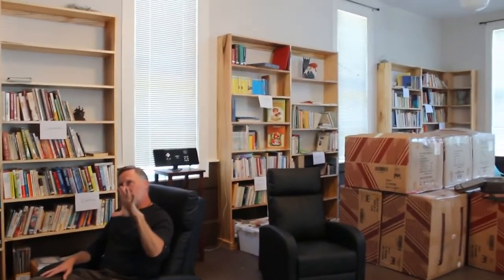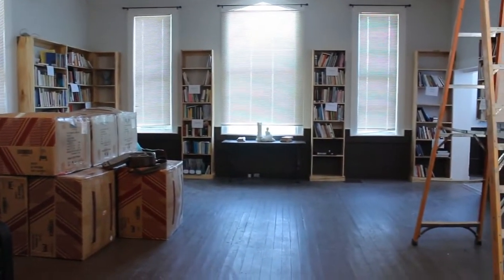Free Energy Enhancement Sessions for Veterans. Robert sits down with Iron Mike of Veterans 4 USA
Robert Shelley of Embassy of Life Mastery's EE System sits down with Iron Mike of Veterans 4 USA to discuss the Free monthly sessions and discounts for Veterans and Active Duty US Military, and explains Scalar and Biophoton technology and how it increases electrical charge in the cells which may lead to the body healing itself of many symptoms.
We currently have veterans traveling as far as Oregon to sit with us, and reports of decreased PTSD, decreased anxiety, decreased pain, improved hearing, and a gaining ability to sleep through the night. Veterans and active duty US Military can join us for our free day, or is welcome to come for one 2 or 4 hour session for free, and enjoy 50% discounts for life. This is our thank you for sacrificing so much for us.